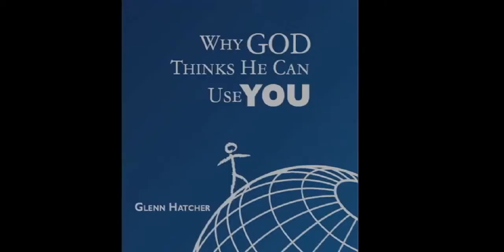Book Trailer - Why God Thinks He Can Use You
Book trailer done for the author, Mr. Hatcher